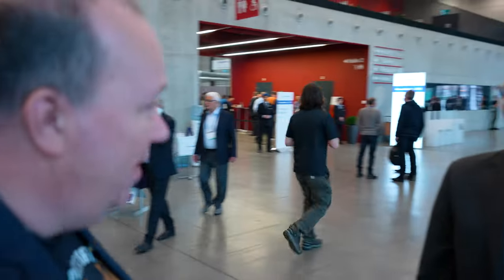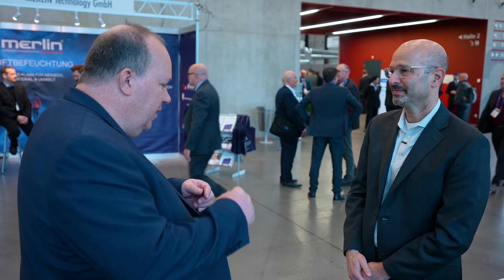HP · Yale Goldis · Hunkeler Innovationdays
In this short interview, Editor Morten B. Reitoft asks HP's Yale Goldis about curing and bonding/pre-treatment to optimize print and speed. Interesting observations!